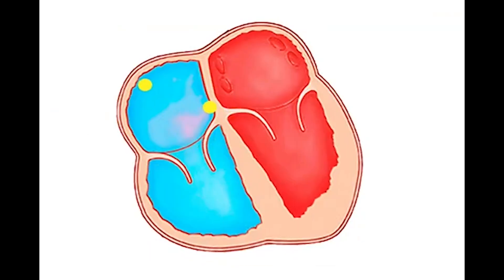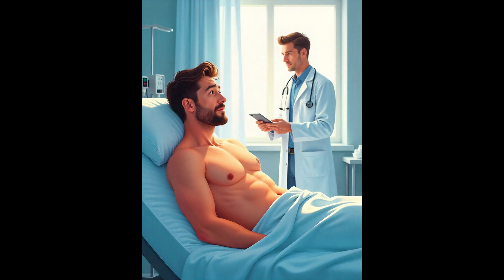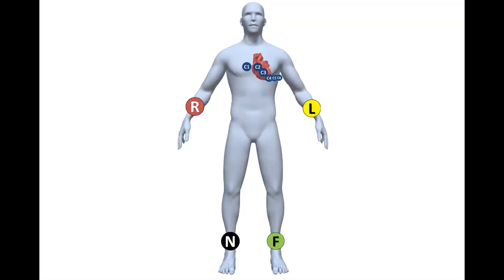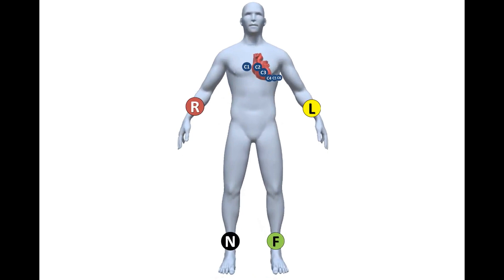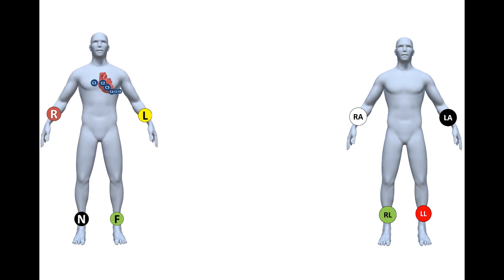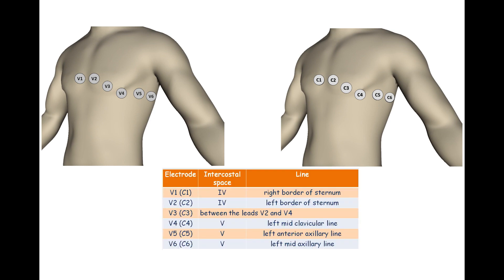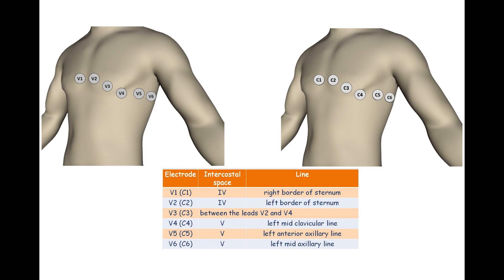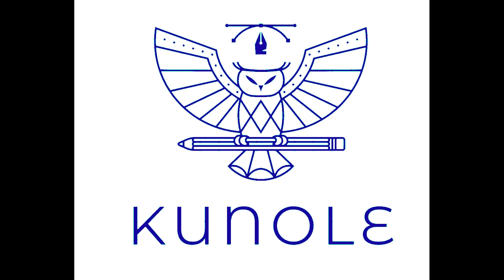ECG basics (1.1). How to record an ECG?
The abbreviation "ECG" stands for electrocardiography or electrocardiogram.
An ECG is a recording of the heart's electrical activity using electrodes placed on the limbs and chest.
The first step is to correctly identify the patient undergoing an ECG. The patient should be given a brief overview of the procedure, and informed consent may be required according to local guidelines. The patient should be asked to remove any clothing that may interfere with proper electrode placement. This usually involves undressing above the waist. The patient should lie down, relax, and place his or her arms along the trunk. It's difficult for some patients to fully relax because of tremor (e.g., essential tremor, Parkinson's disease) or arthritis. These patients should be placed in the most comfortable position.
Proper skin preparation is an essential step in obtaining a high-quality, artifact-free ECG. Exfoliation with abrasive pads, paper towels, or gauze swabs may be required. Hair can be another problem because it's a poor conductor and prevents the electrode from sticking to the skin. Chest hair can be removed with a disposable blade or razor. The skin should be cleaned with an alcohol or soapy wipe.
Ten electrodes are placed on the chest and limbs to obtain a conventional 12-lead ECG. One electrode is placed on each limb, while six electrodes are placed on the anterior and left lateral chest wall. Limb electrodes are placed proximal to the wrist or ankle. However, electrode placement may be more proximal in patients with limb amputation or significant tremor.
The red electrode is placed on the right arm. The left electrode is placed on the left arm. The green electrode is placed on the left leg. The black electrode is placed on the right leg.
It's important that the six precordial electrodes are placed in the correct anatomical locations.
The V1 electrode is placed at the fourth intercostal space on the right sternal border. The V2 electrode is placed in the fourth intercostal space at the left sternal border. The V4 electrode should be placed in the fifth intercostal space at the midclavicular line. The position of the V3 electrode is between V2 and V4. V5 electrode is placed on the left anterior axillary line at the same horizontal level as V4. And V6 is placed on the left midaxillary line at the same horizontal level as V4 and V5.
If female patients have breast tissue above the appropriate anatomical positions, electrodes V4, V5 and V6 are placed under the breast.
If an electrode is placed in a non-standard position, it should be labeled as the recorded ECG may be misinterpreted.